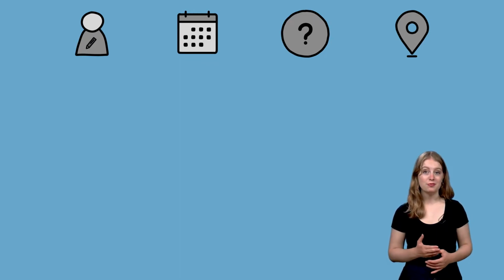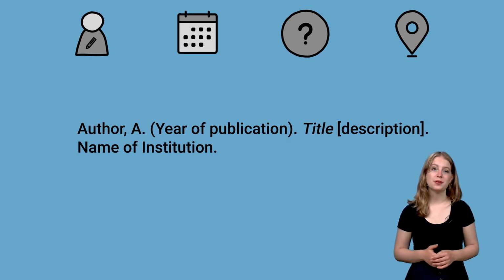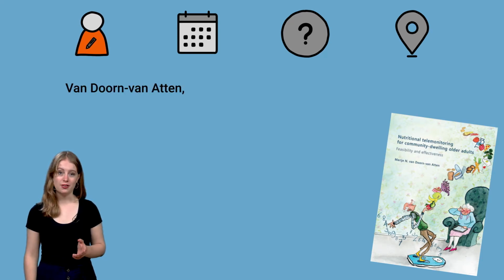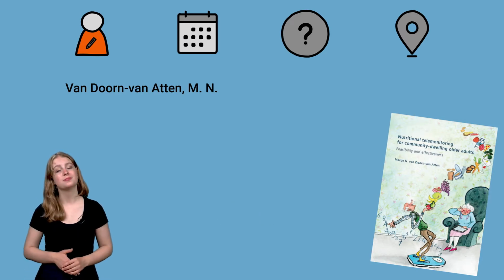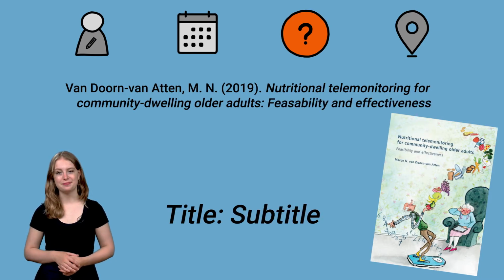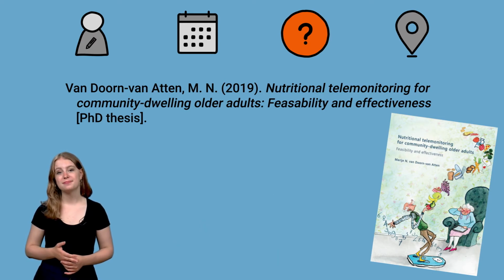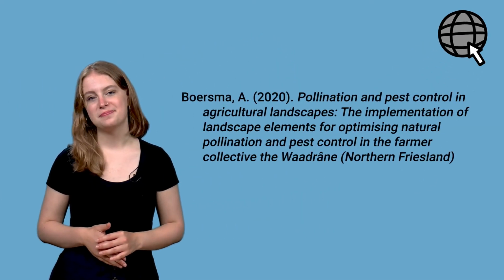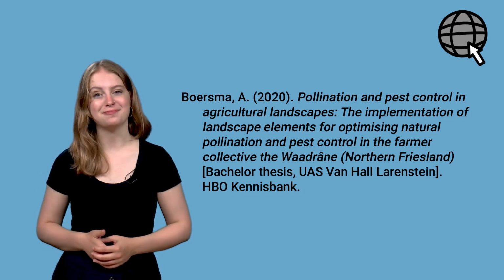APA Guidelines 7th edition: Thesis or Dissertation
How do you include a thesis or a dissertation in a reference list?

Copyright audio code: QDFBA7NBTO0QX8TS